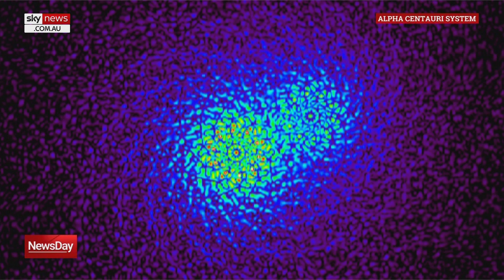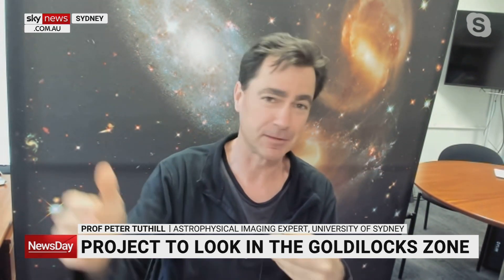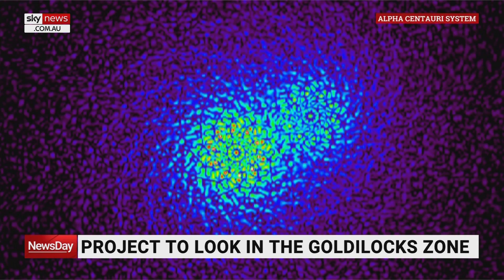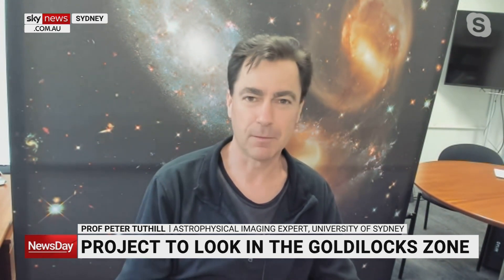Chance of other life in the universe is 'overwhelming'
University of Sydney astrophysical imaging expert Professor Peter Tuthill says he is a “firm believer” there is life in the cosmos but the technology to truly explore the universe as humans is not there.

Professor Tuthill said the universe is “unthinkably big” with countless amounts of stars and then more planets surrounding those, and there is a chance one of them must have life on it.

 “If you do want to play the odds then the chances that some of those must host life I think are overwhelming,” he told Sky News Australia.

“On the other hand, things get more and more difficult if you ask how advanced that life might be, whether there could be intelligent life.”

Professor Tuthill said the University of Sydney-led TOLIMAN (Telescope for Orbit Locus Interferometric Monitoring of our Astrological Neighbourhood) project is checking for habitable planets surrounding Alpha Centauri – a star four light years away – but noted this is not as close as people may think.

“The nearest star is four light years away, doesn’t sound very far but at the speeds of our fast modern space probes it’s like a 100,000 year journey - it’s a very, very long way away and that’s the nearest one,” he said.

Dr Tuthill said current technology is holding Earth and humans back from “becoming a galactic species” as it takes an extremely long time to get to other planets and parts of the galaxy.

“I think the universe is a fascinating place and the likelihood that there are interesting things out there is very, very high but our ability to get to those places will really require these vast leaps in technology,” he said.